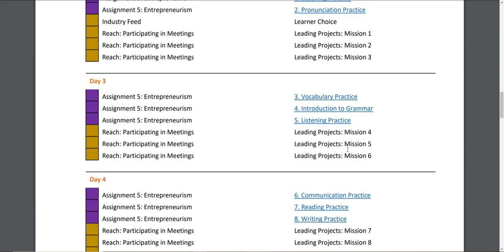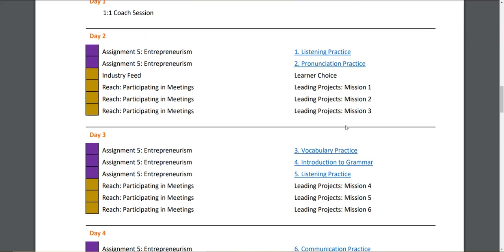How to Use Global English Document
How-to Document